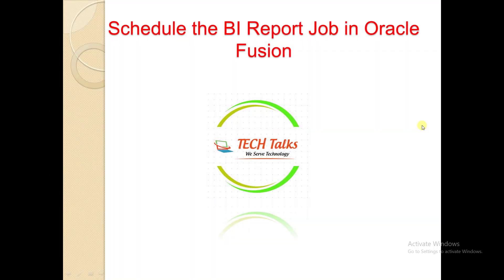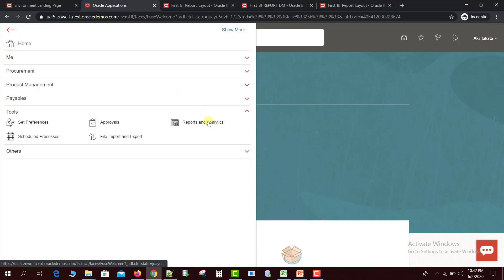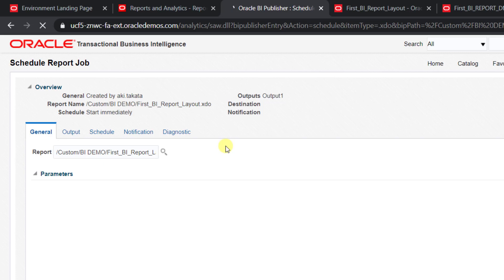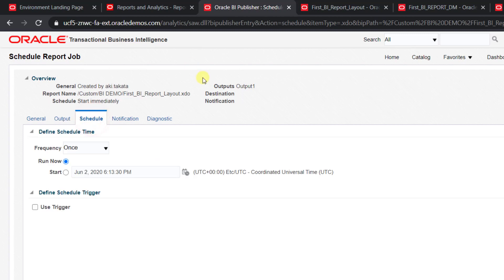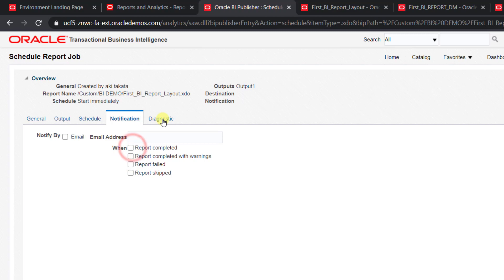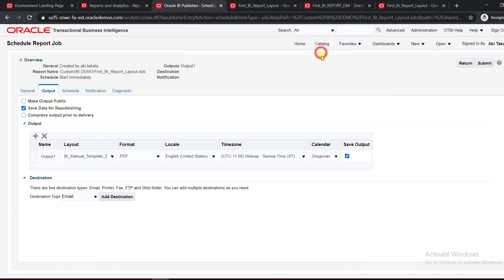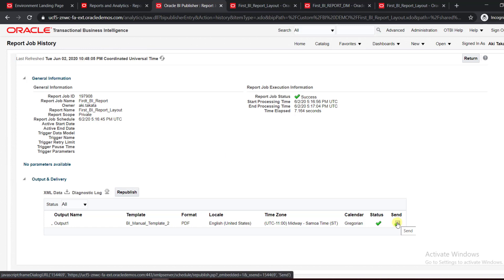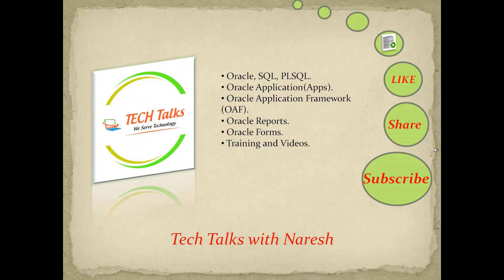Oracle Fusion #6: Running BIP Reports from Catalog or Scheduler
In this Playlist I had uploaded all the videos which help you to learn the Oracle Fusion BI Reports and Oracle Fusion OTBI Reports which will help you to improve your skills. If you have any doubt's regarding any of the uploaded videos you can write in comment section. If you need more videos on other topics or training in Oracle fusion you can reach out me at .

Query for Parameterized report:

Select
 PO_HEADER_ID,
 SEGMENT1,
 VENDOR_ID,
 VENDOR_SITE_ID,
 TERMS_ID,
 APPROVED_FLAG
from PO_HEADERS_ALL where SEGMENT1 between :from_po_no and :to_po_no